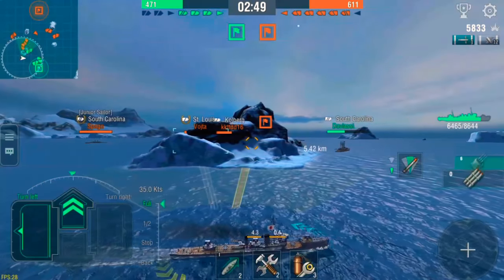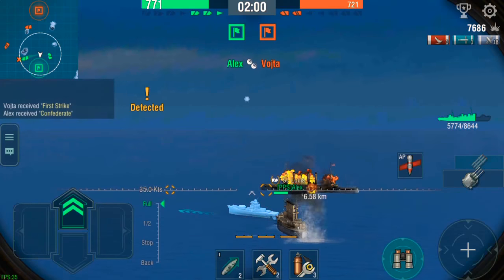World of Warships Blitz #8: WAKATAKEEEEE!!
It's time for the cutest Japanese destroyer so far, the Wakatake will bring us honour and glory on the seven seas...in EPIC Fashion.
I am not the owner of any audio or video material used in this video.